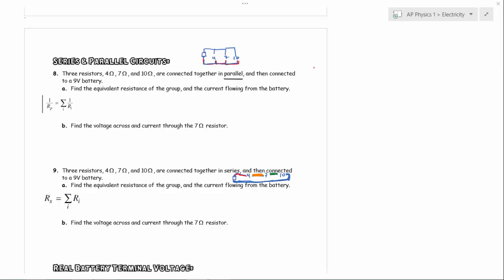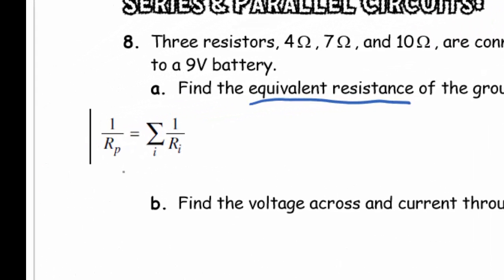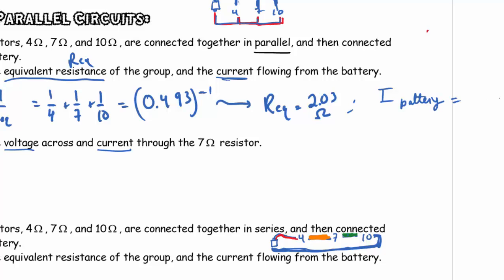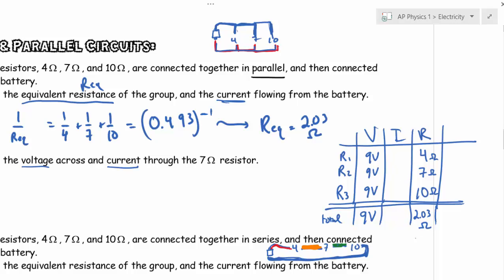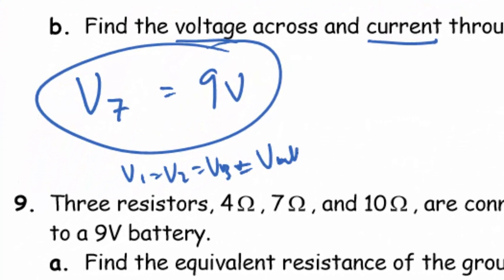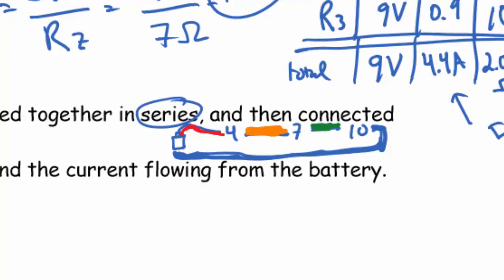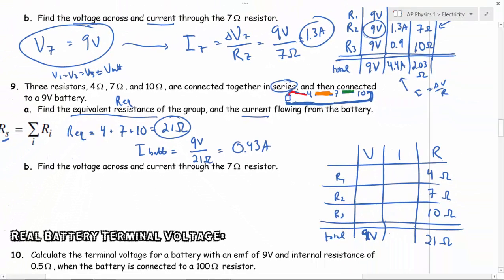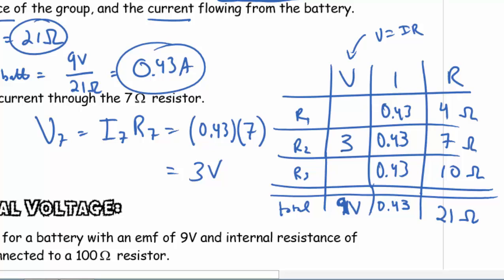AP Physics Simple Circuits Example Problems